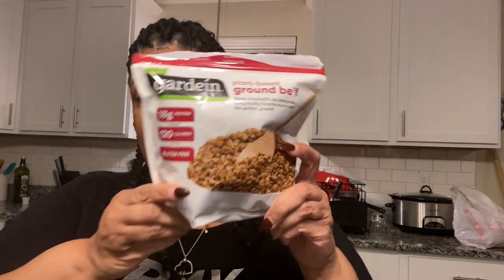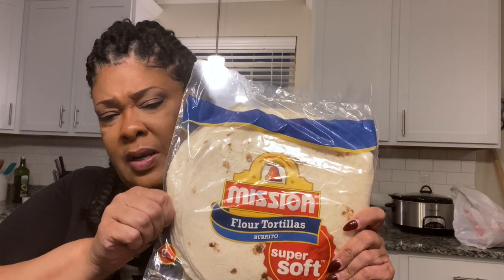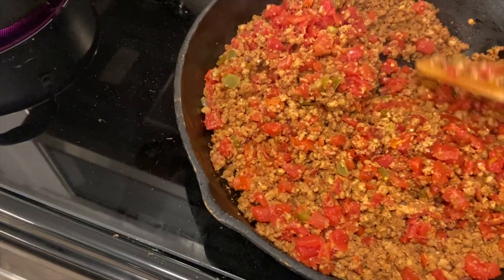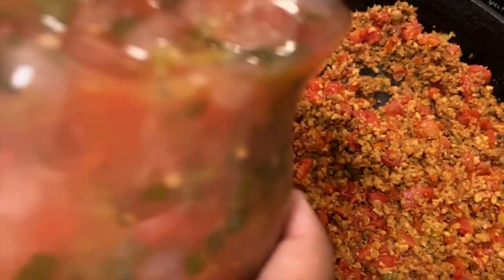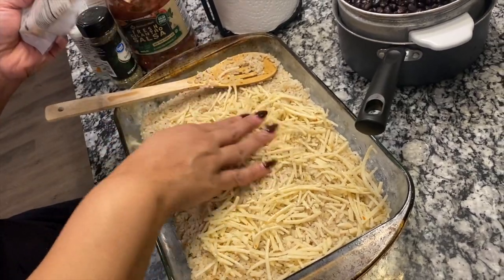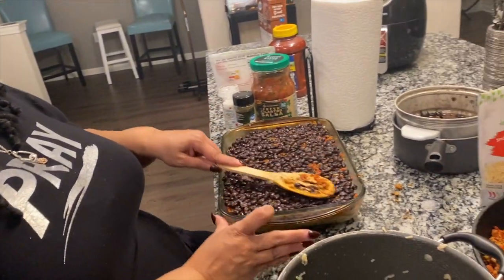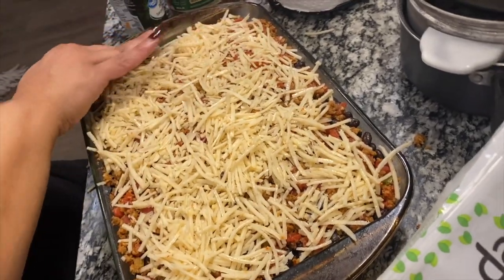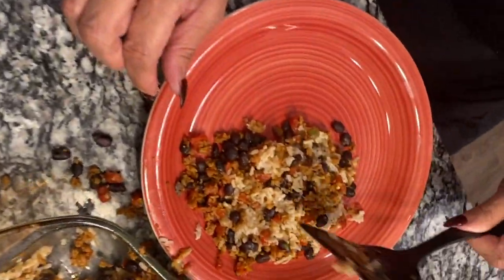VEGAN BURRITO CASSEROLE/QUESADILLAS!